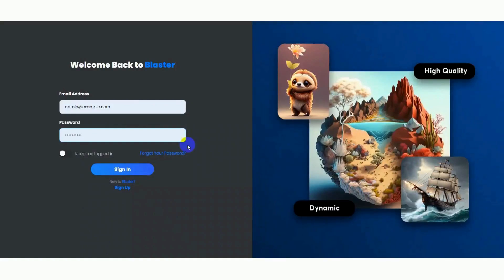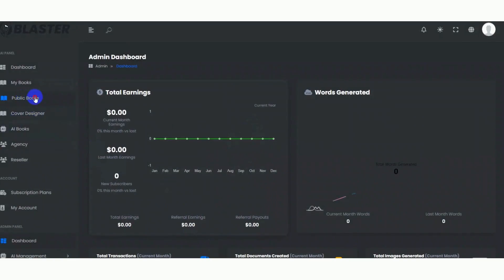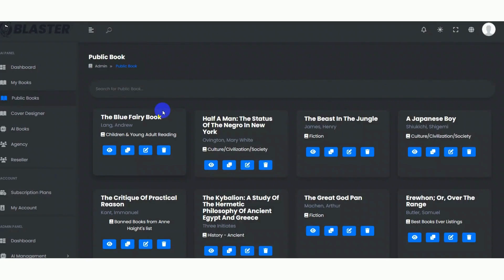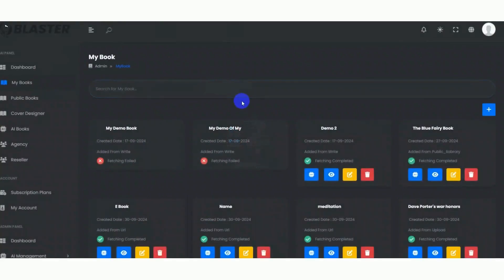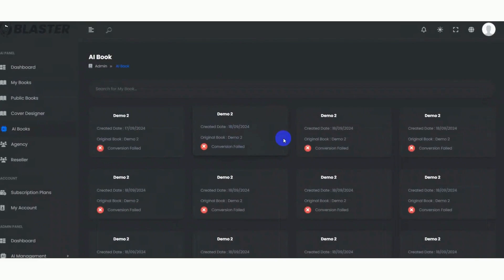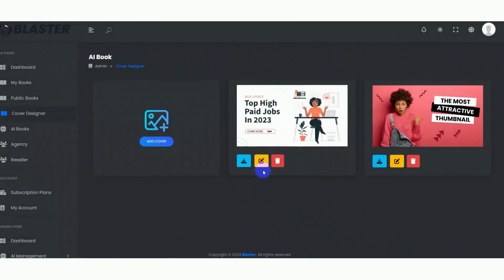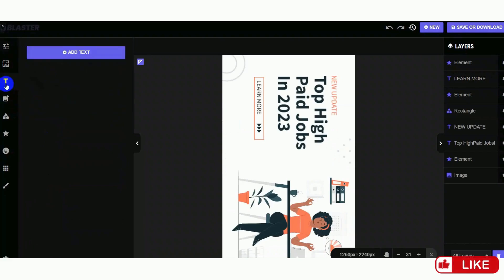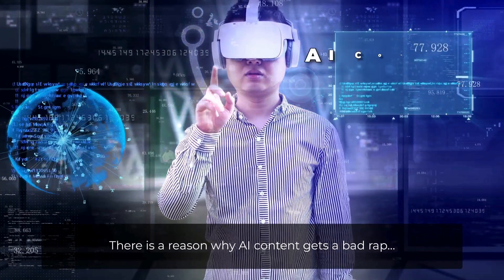Blaster AI App Review - Is This Legit Software?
Curious about the Blaster AI App? In this review, we'll take a closer look at the software, its features, and whether it's worth the investment. Find out if Blaster is the real deal or just another scam!

 blaster review and bonuses
 blaster upsells
 blaster otos
 blaster warriorplus